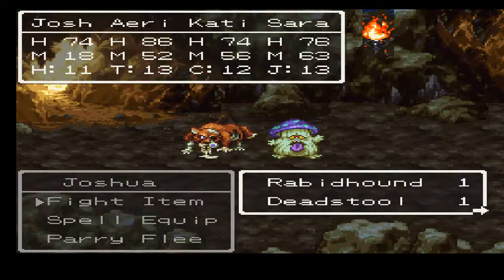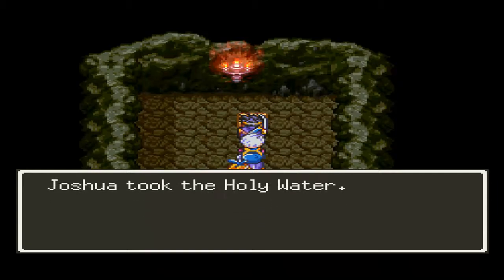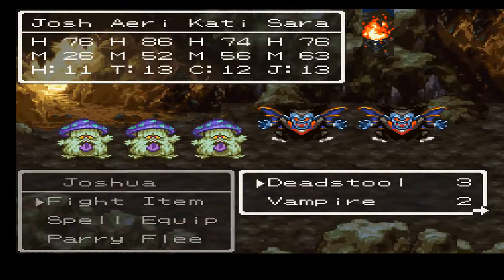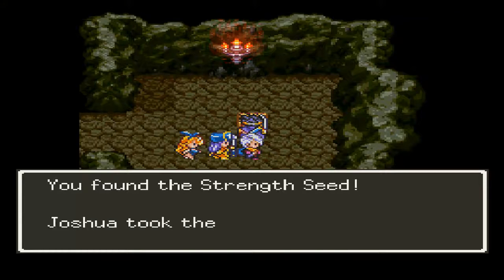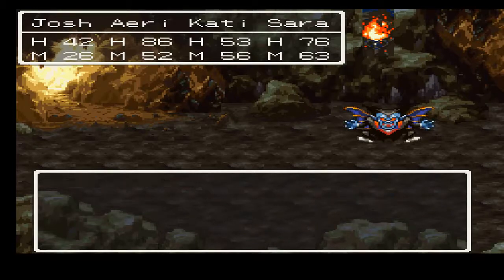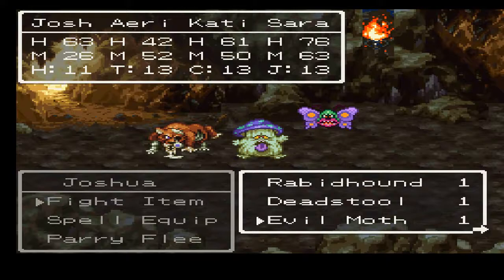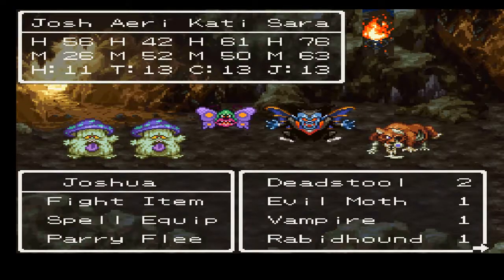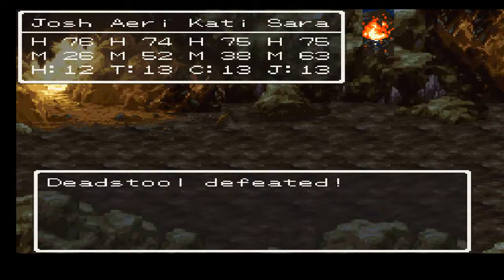Let's Play Dragon Quest III (SFC) - Episode 10 - Finding the Dream Ruby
In this episode, Blaumagier helps some people who hate him.